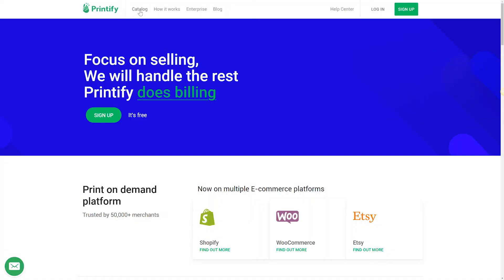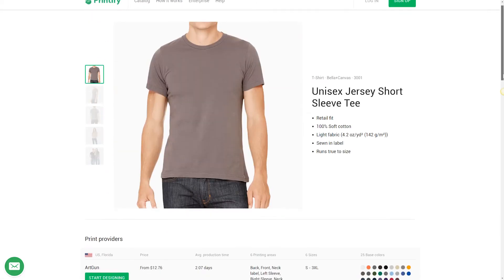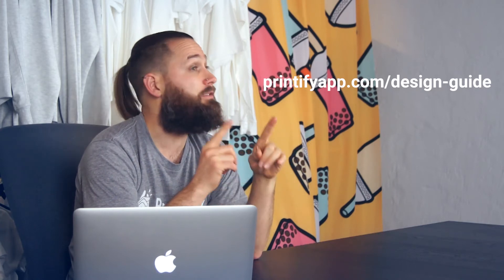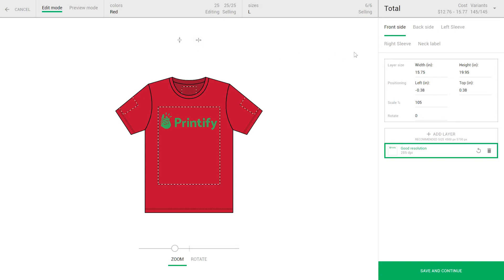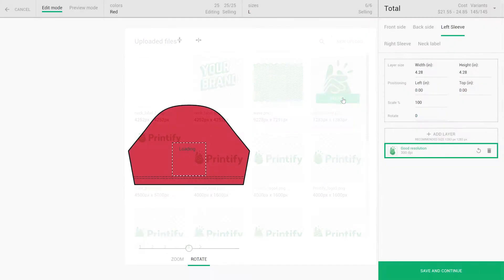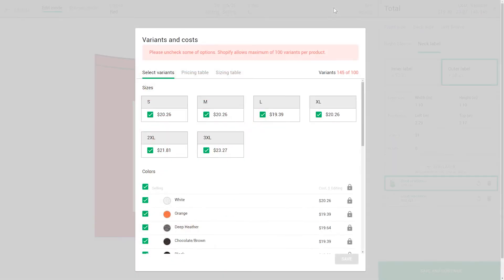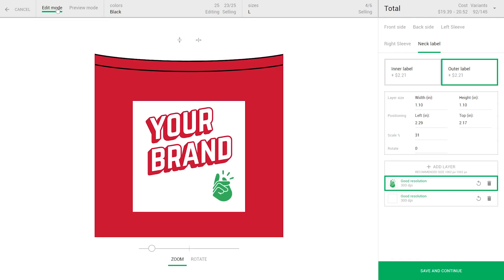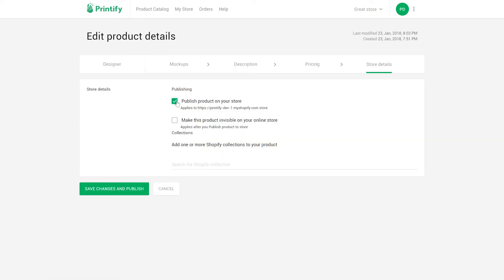Printify Tutorial: How to Create a Product in Detail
In this video, you’ll see how to create a product with your design with Printify.  Check out our Product Catalog to see custom products that you can create with your design:

Etsy Apps: